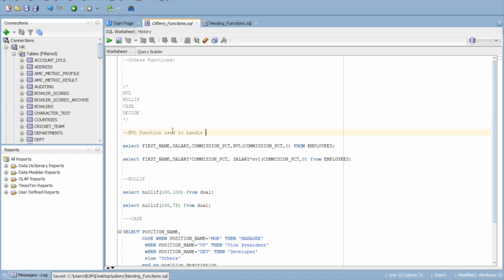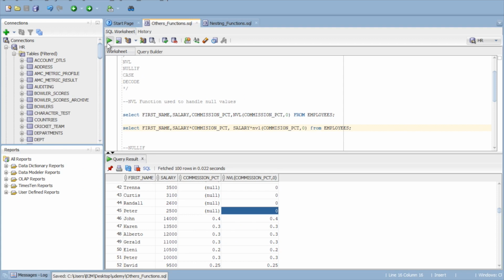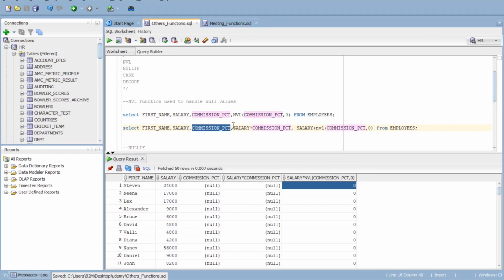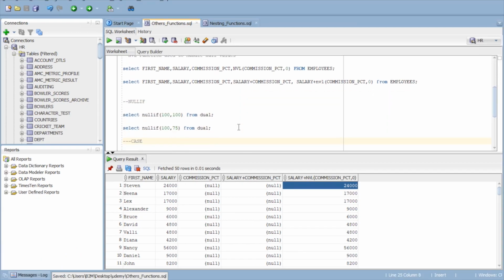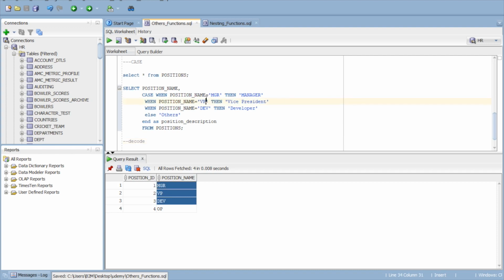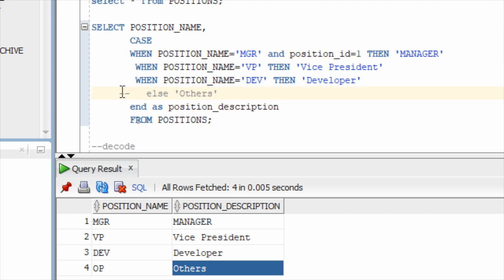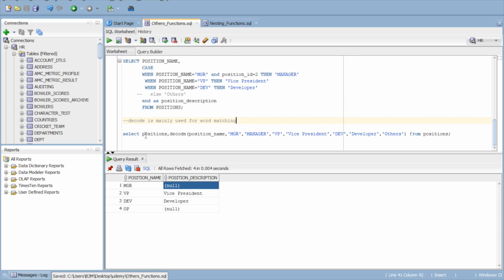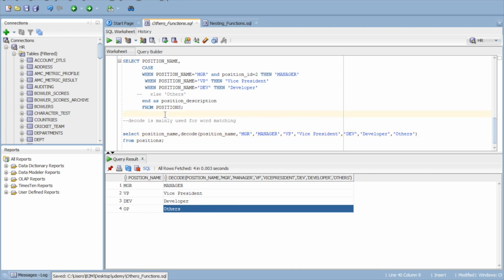Other Functions || SQL (20)